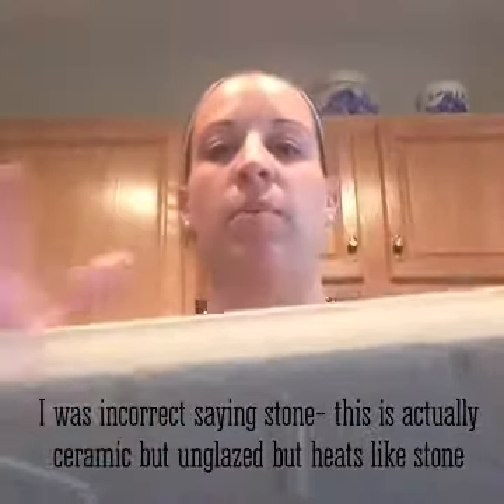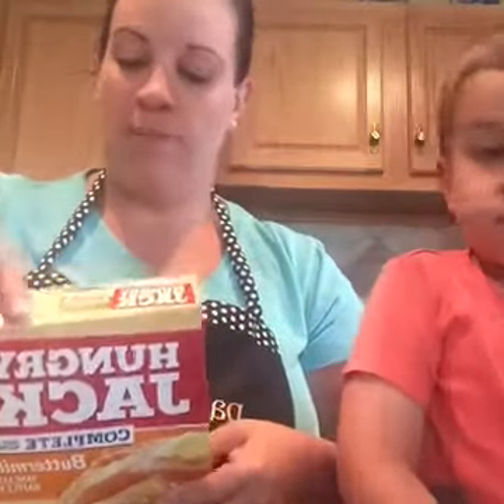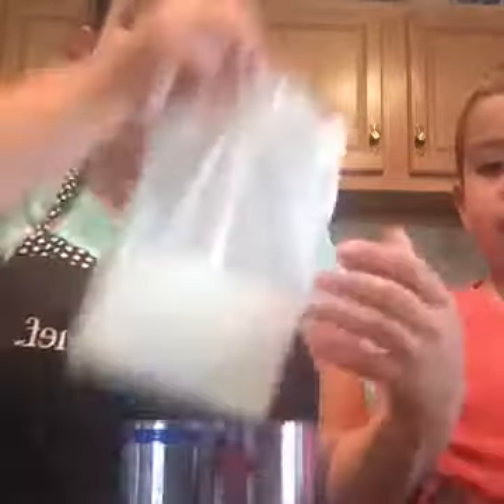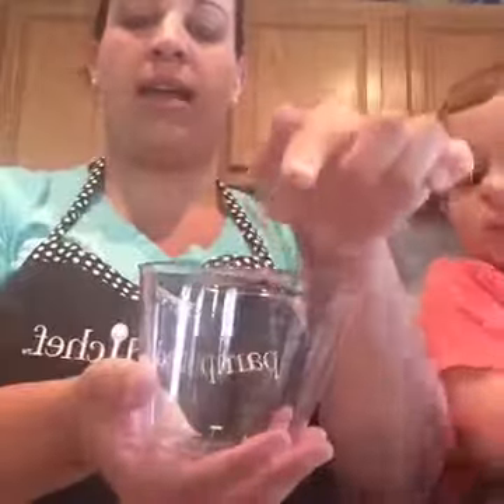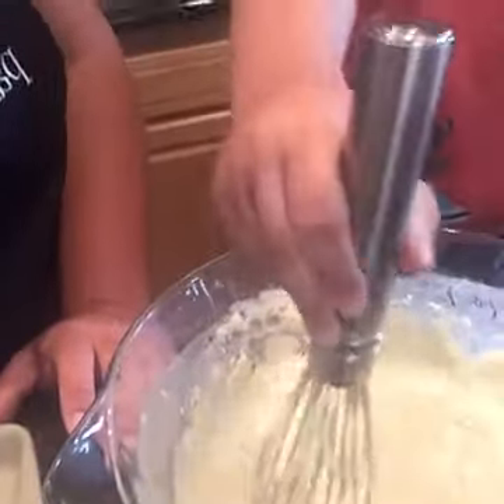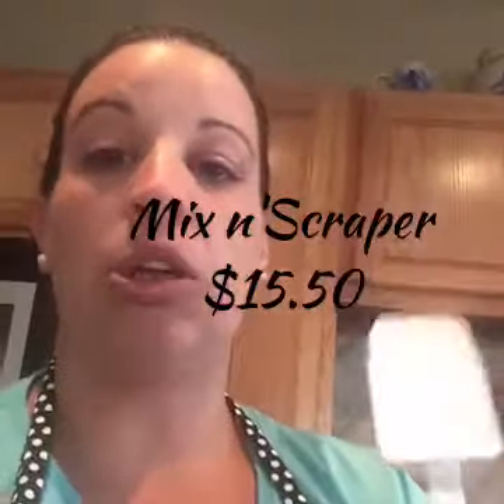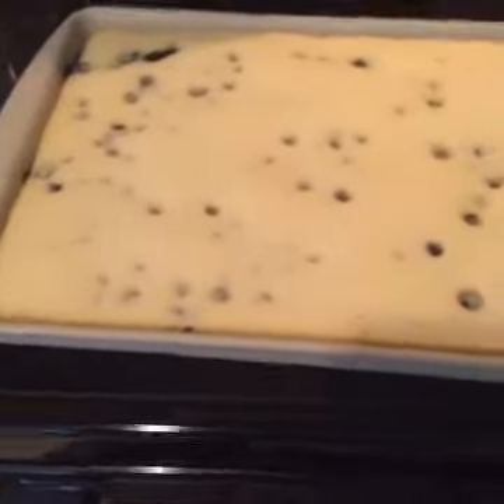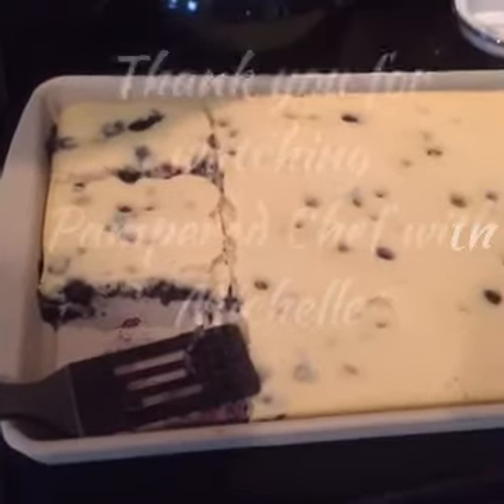Rectangle Pancake What???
Make one ginormous blueberry pancake instead of standing by stove flipping.